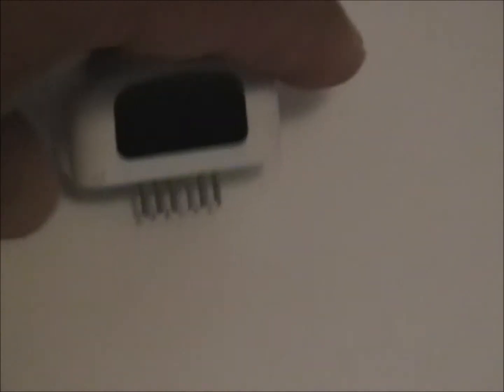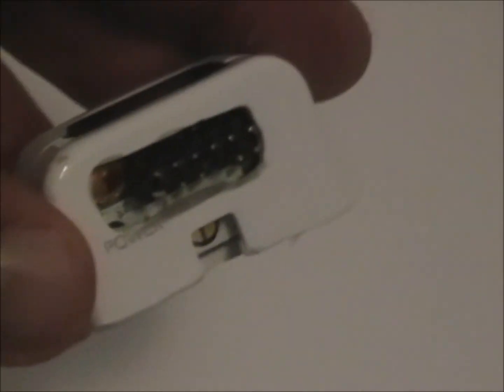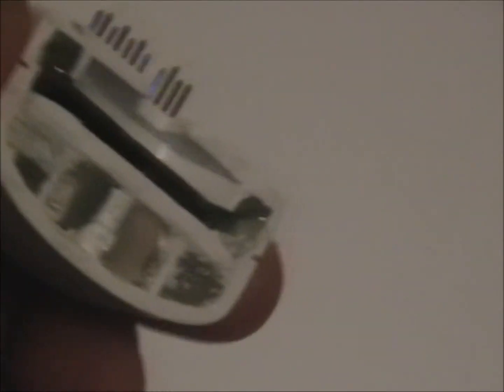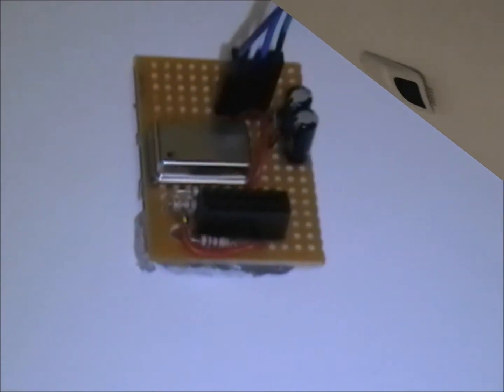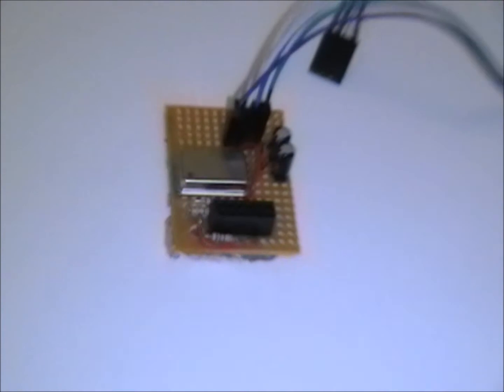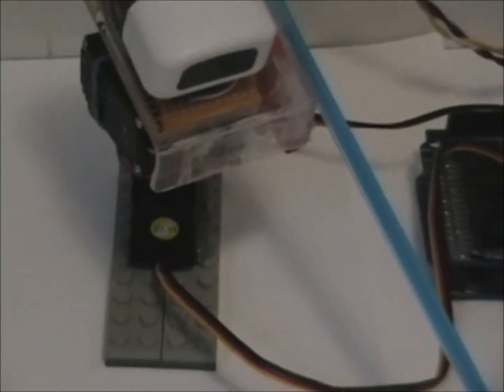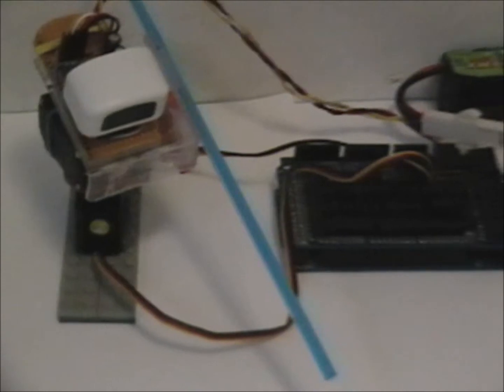Wii IR camera sensor controlled by an Arduino used as a flame detector.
In this project I show my result for using a wii remote IR camera controlled by an Arduino as a flame detector. The camera is mounted on a set of 2 servo controllers that allow an adjustable field of search.